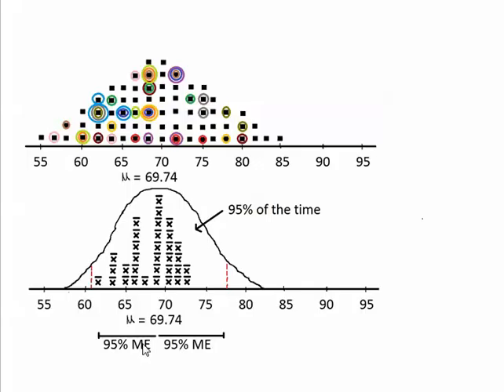Sampling Distributions Part 5